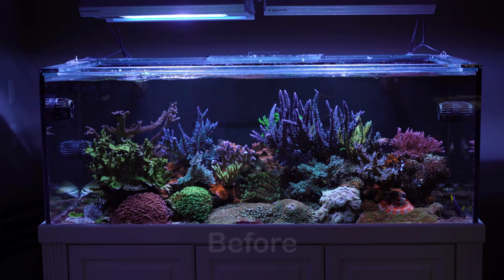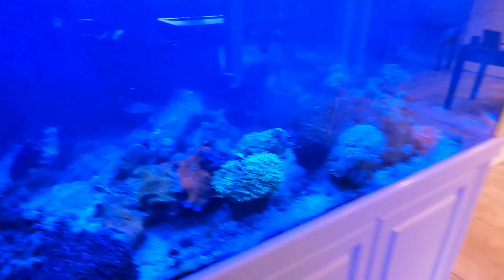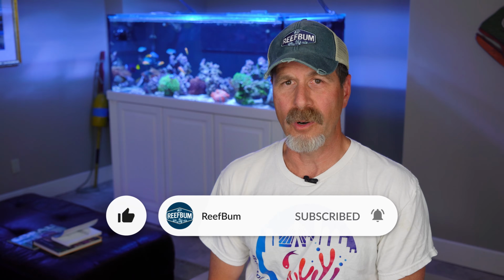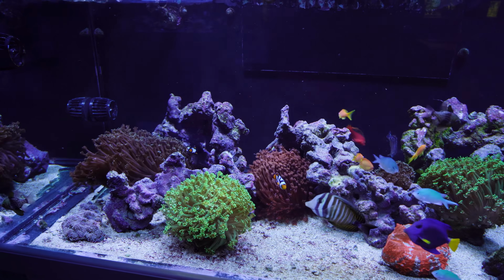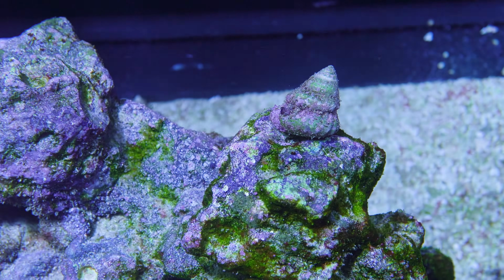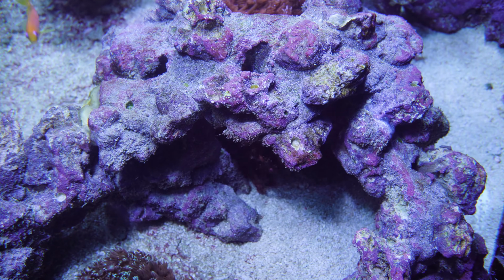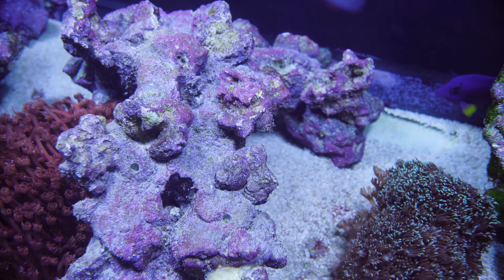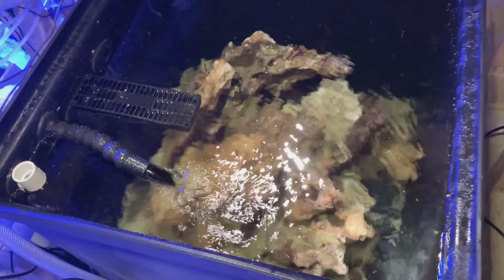Reboot is Complete!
In this video I discuss the final phase of the reboot of my 187 gallon reef tank. It took 6 months but it is now complete!

Gimbal

Zhiyun Crane

Lenses Used to Shoot Video

Sony FE 90mm F2.8 Macro Lens

Sony FE 24-70mm F4

This VIDEO was EDITED with Adobe Premiere Elements on a Mac.